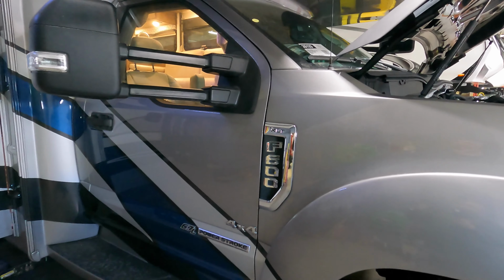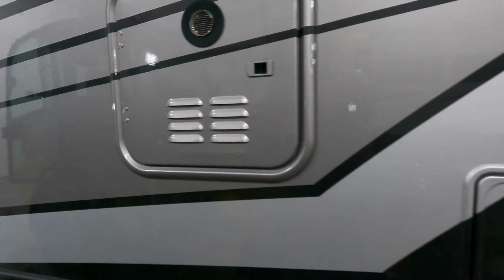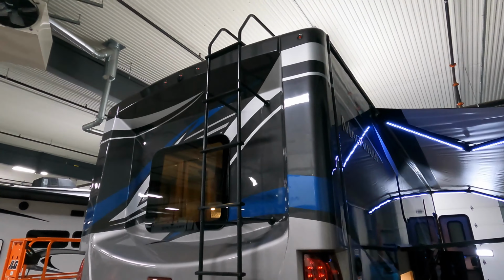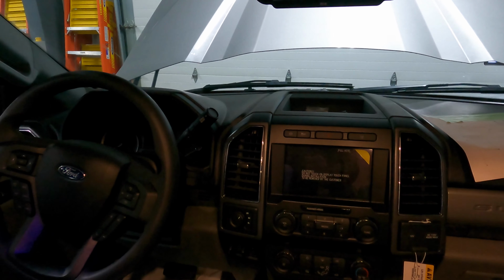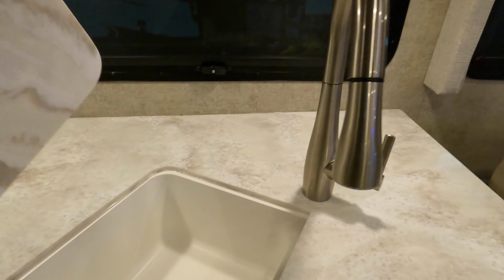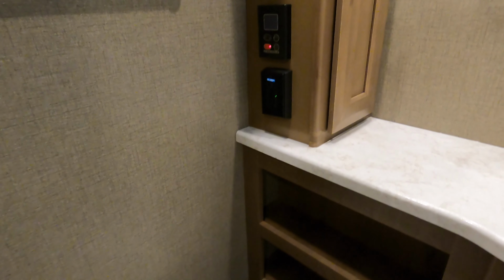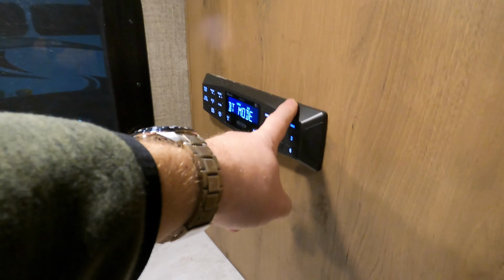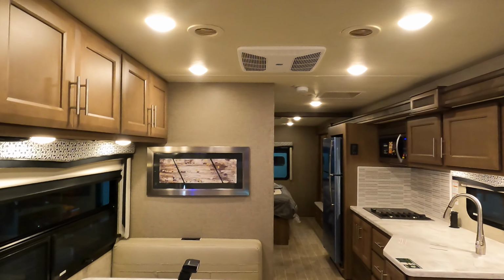2022 Magnitude SV34 Turbo Diesel Super C Four Wheel Drive Motor Home